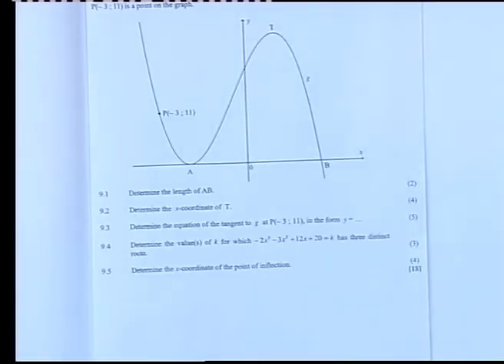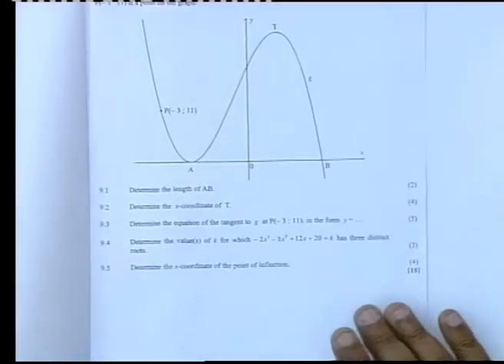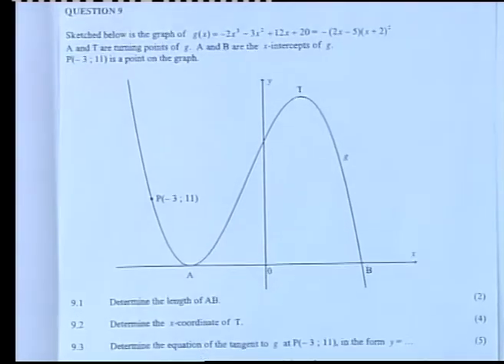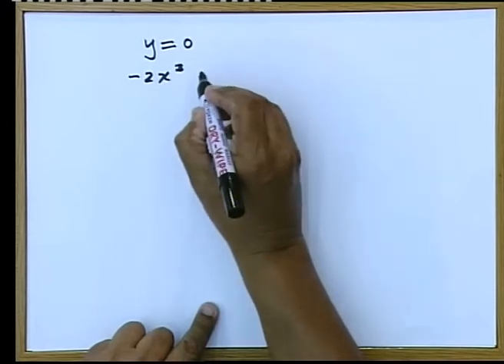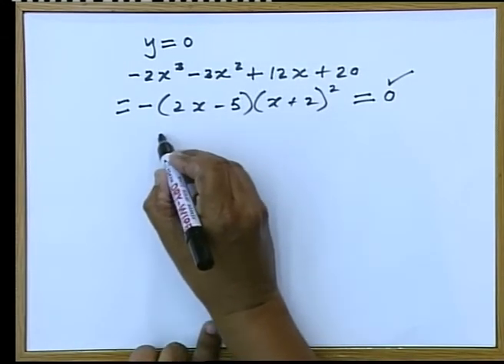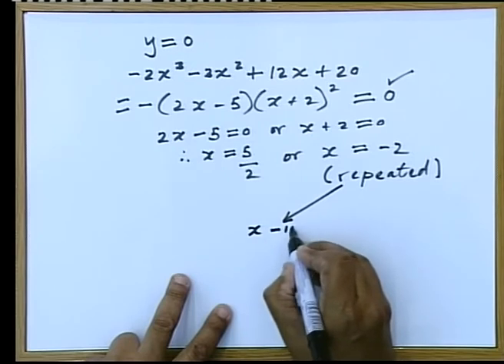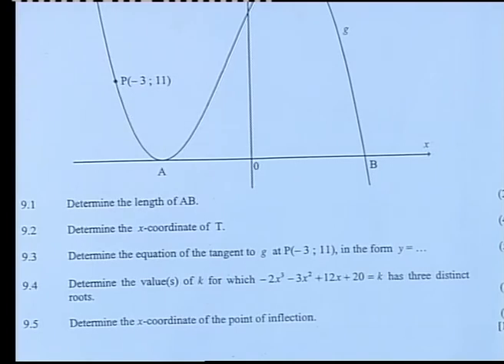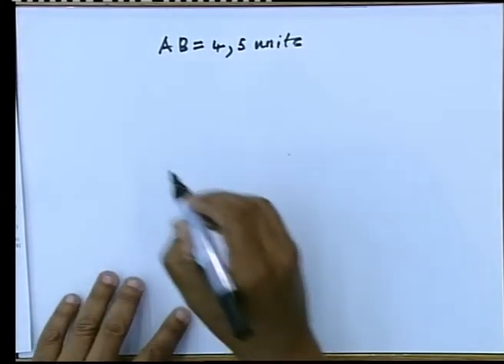Matric Revision: Maths: Paper 1 (November 2008) (1/6): Q. 9.1 (Calculus/Cubic Graphs)